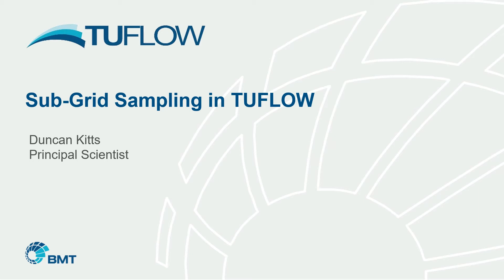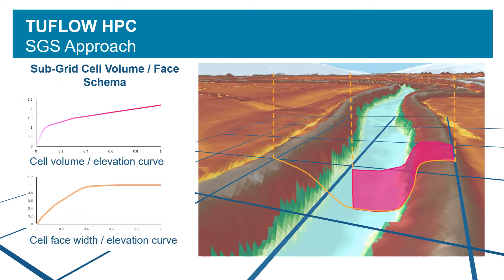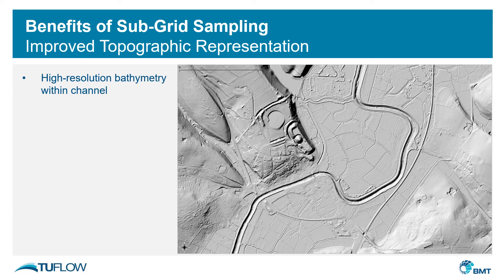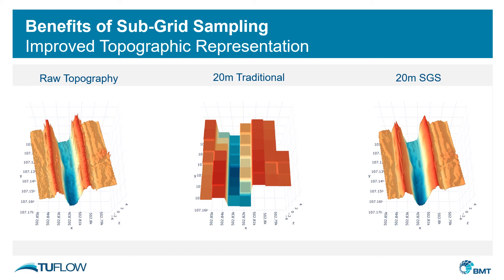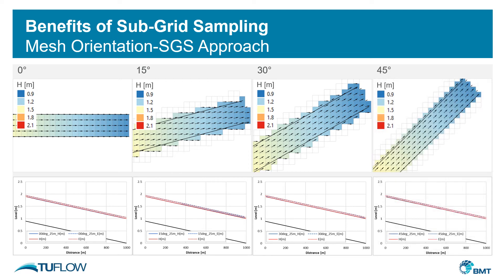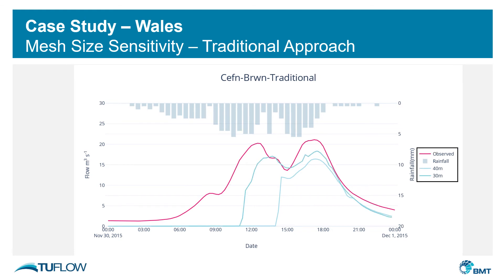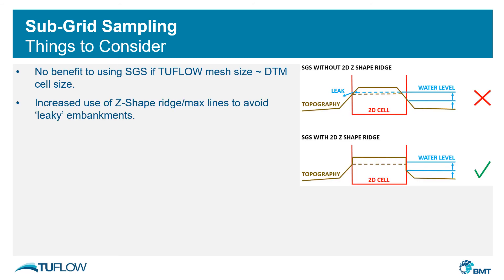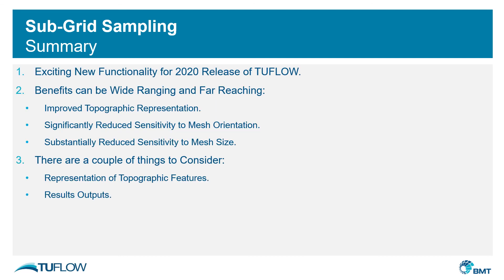2D Cell Sub-Grid Sampling in TUFLOW - Feature Overview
This feature highlight video outlines what Sub-Grid sampling is, it's benefits and how to implement it in TUFLOW HPC.